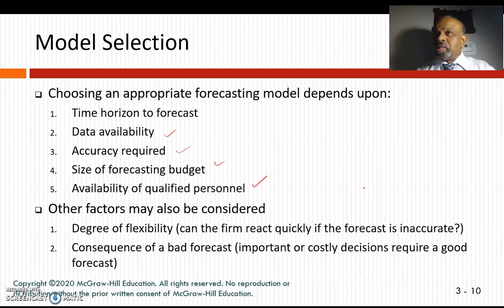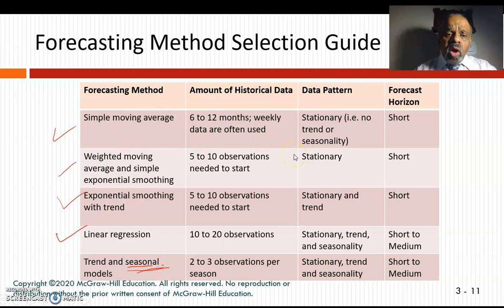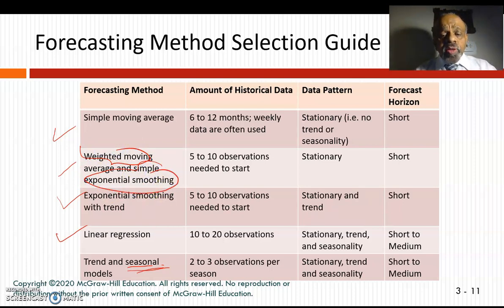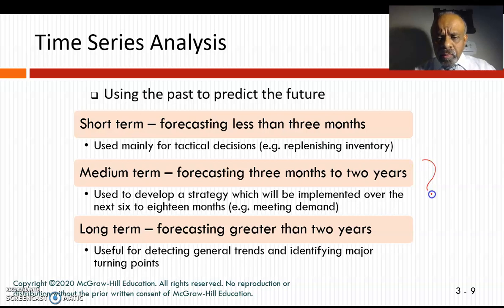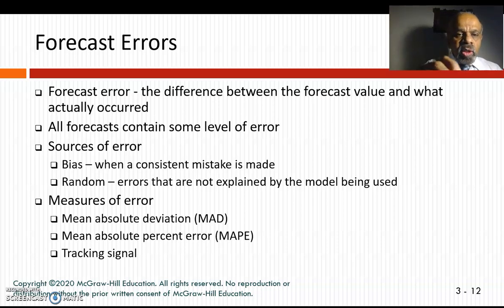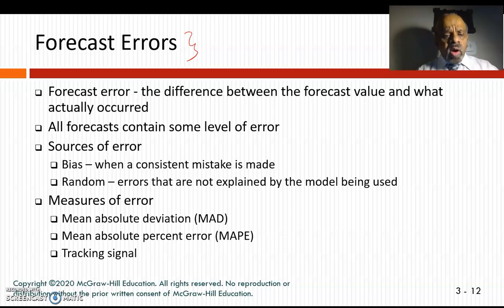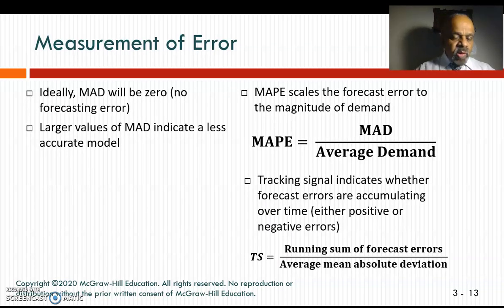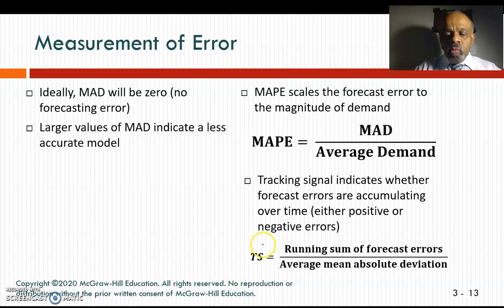Chapter 3 Video Module 2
Chapter 3 Module 2 Video Continuation of Video Lecture